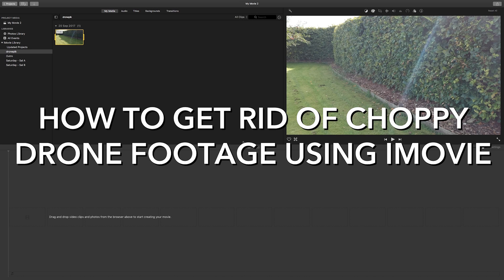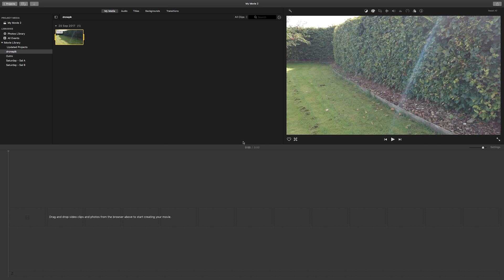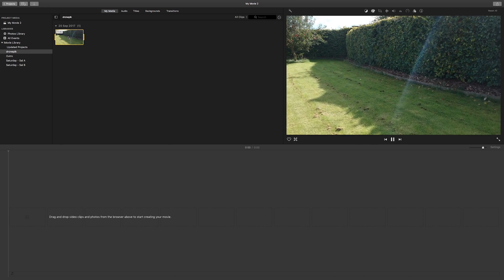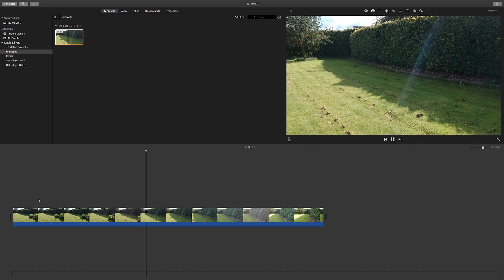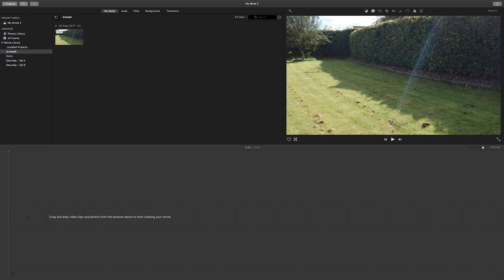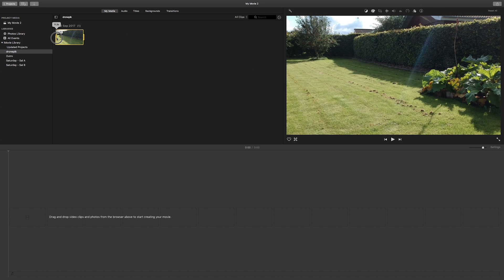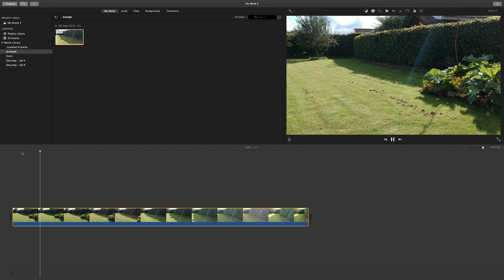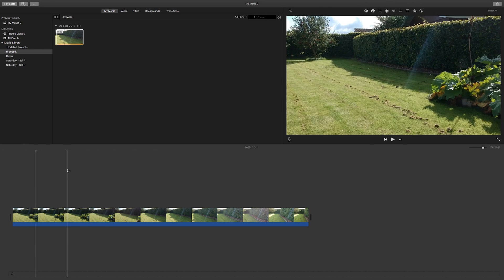How to fix iMovie & DJI Spark, Mavic & Phantom jerky footage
If you try to edit your drone footage in iMovie you might've experienced that your footage looks choppy or jerky - especially when you're panning - if you shoot your footage in 29.97fps. Here's a quick way to eliminate that problem in Apple iMovie